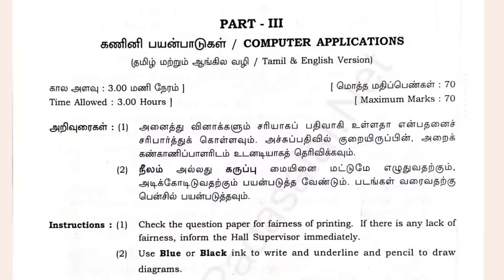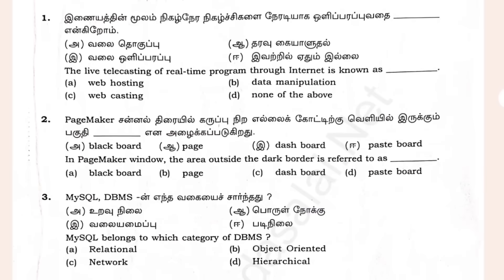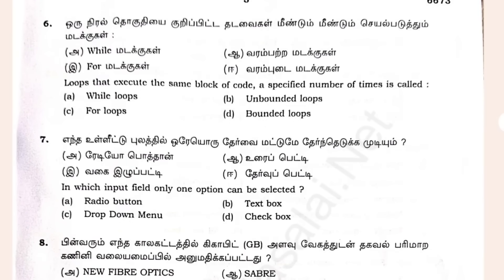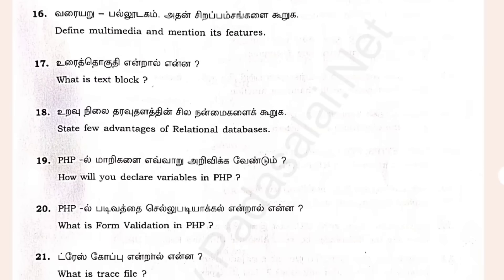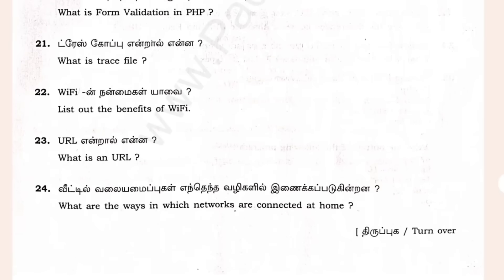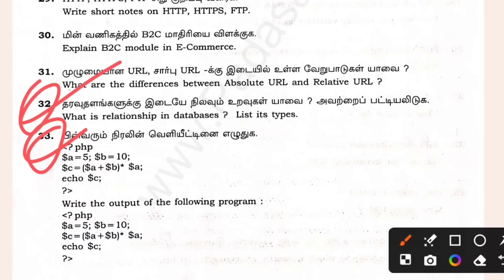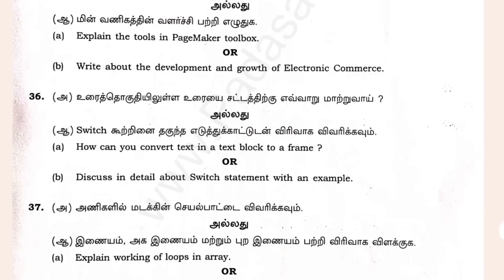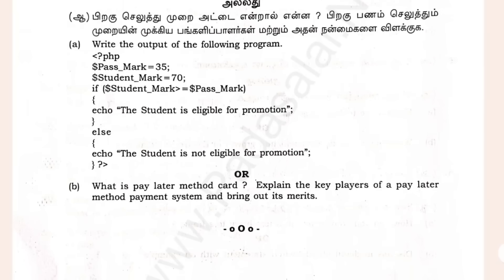12th Computer Application Public question paper 2025 | 12th Computer Application important questions